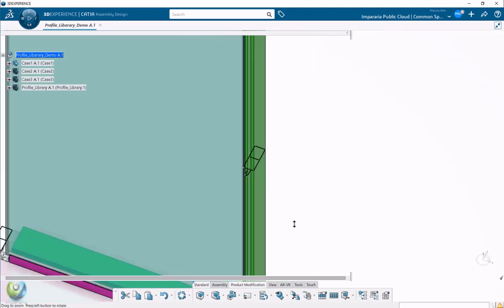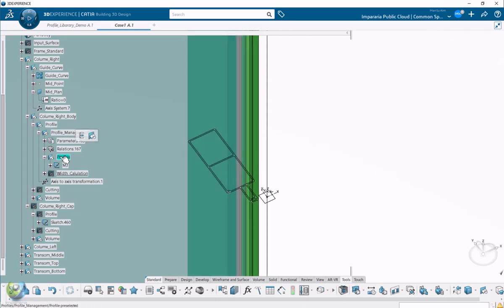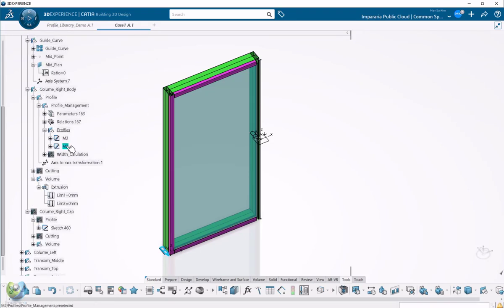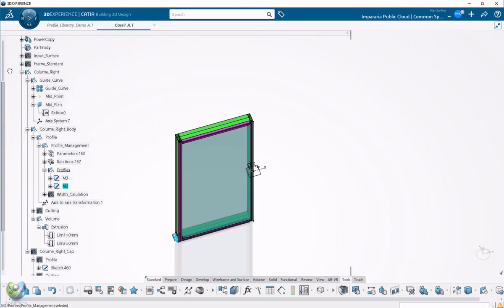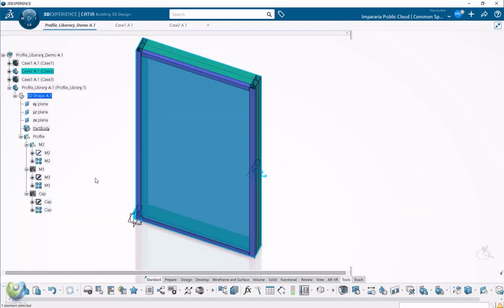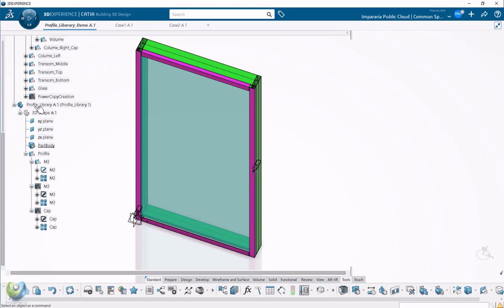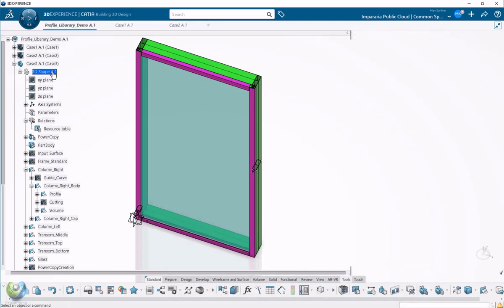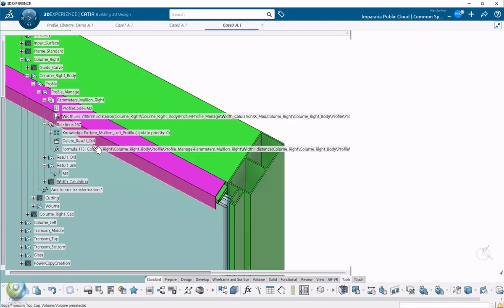CATIA Automation Tip Profile Management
Challenge:
How to build a process, if you imagine that a profile need to be changed after the instantiation of your template and if you can’t predefine the type of profile that will be changed?

Reason Behind:
As a general method, simple repetitive work occurs as many times as the number of Instantiate, or you need to newly Instantiate.

Solutions:
Create a 3DPart to manage the profile. You can add a profile here at any time.
Create a script that accesses the Profile Part (library) using the given String value and imports the desired Profile from there.